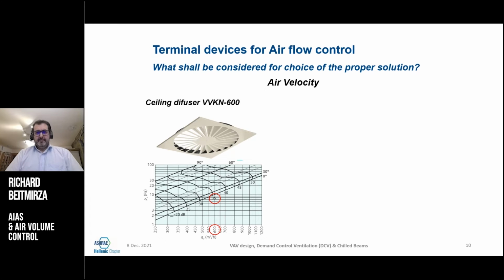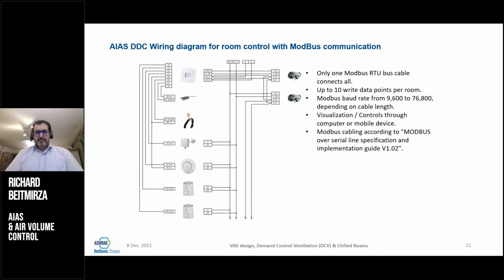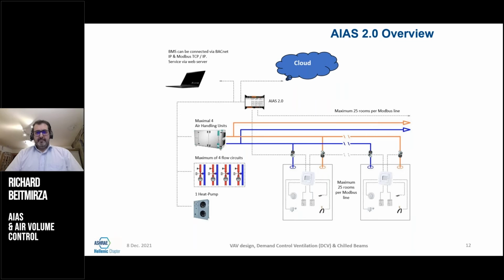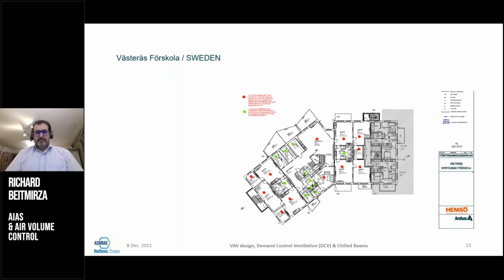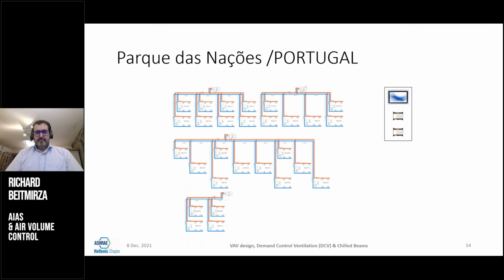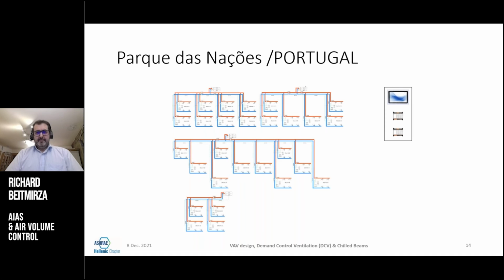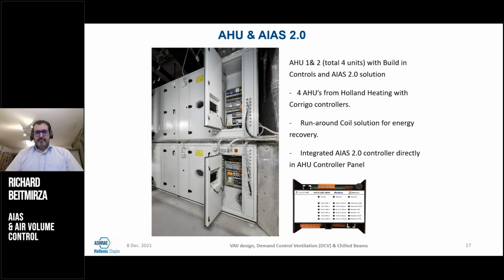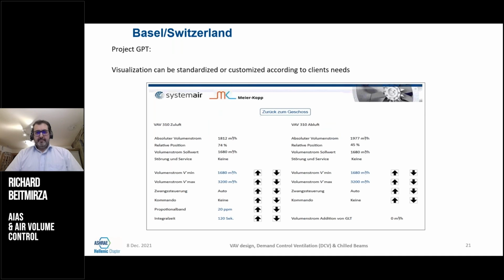e TS 081221 Beitmirza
ASHRAE Hellenic Chapter
e-Technical Seminar “VAV DESIGN, DEMAND CONTROL VENTILATION (DCV) & CHILLED BEAMS”:

Topic: AIAS & Air Volume Control
Speaker: Richard Beitmirza
Commercial Product Manager
Systemair AB